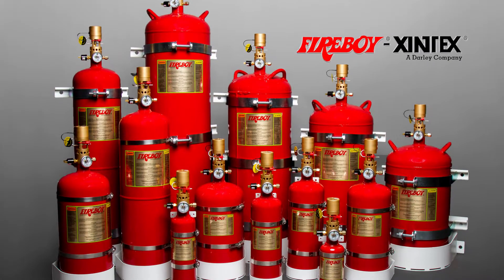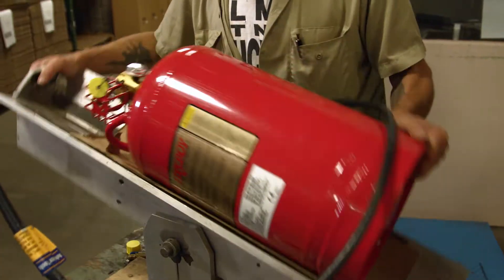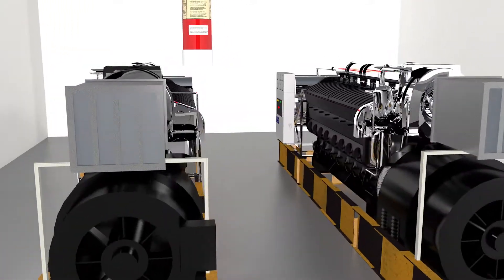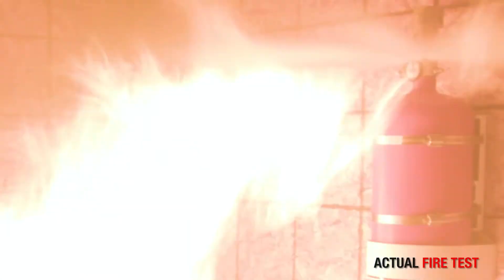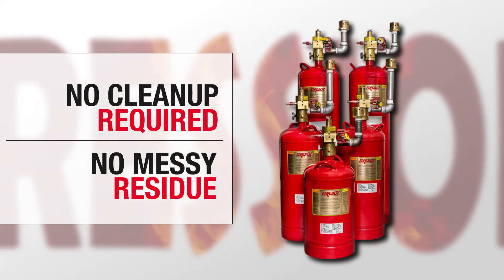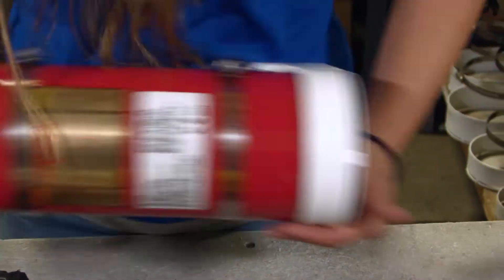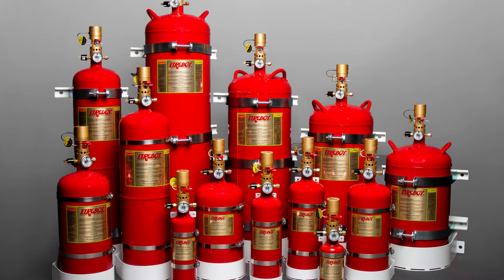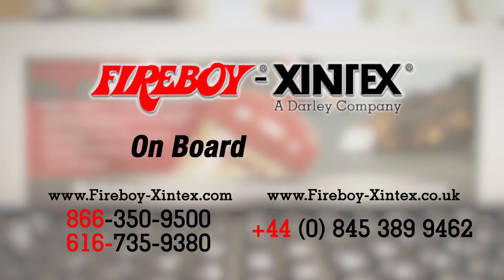Fire Suppression Systems by Fireboy-Xintex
Danger can strike at any moment…  Don’t leave your boat, server room or critical machinery-- or more importantly-- the livelihood of your family or employees open to danger.
Protect yourself with a Fireboy-Xintex fire detection and suppression system.
Fireboy-Xintex is an industry leading provider of reliable, trouble-free fire detection and fire suppression products.

We specialize in total flooding clean agent fire suppression systems utilizing either 3M™ Novec™ 1230 fire protection fluid or HFC-227ea clean agent fire extinguishant.
Fireboy clean agent fire extinguisher systems are designed to automatically discharge whenever the protected space temperature reaches 175 degrees Fahrenheit.
When the Fireboy System discharges, the extinguisher is designed to rapidly empty the cylinder and extinguish the fire within seconds.

The fire is extinguished by a combination of heat reduction and chemical reaction, not the removal of oxygen.

No clean-up is required. There is no powdery residue or water left behind.

Fireboy Systems are available to protect engine rooms and machinery spaces from as small as 25 cubic feet to as large as 4000 cubic feet, perfect for both marine and land based uses.
Each Fireboy pre-engineered fire extinguishing system includes mounting brackets, LED display and owner’s manual and is backed by Fireboy’s full support and unwavering commitment to quality.
Our fire suppression systems are also backed by a 3-year limited warranty.
Contact Fireboy-Xintex today or visit our US or UK websites to learn more about our industry leading fire protection systems.

Fireboy-Xintex.  On Board. On Guard.